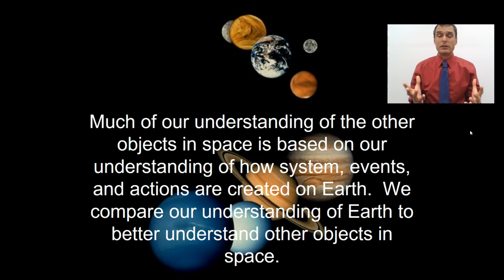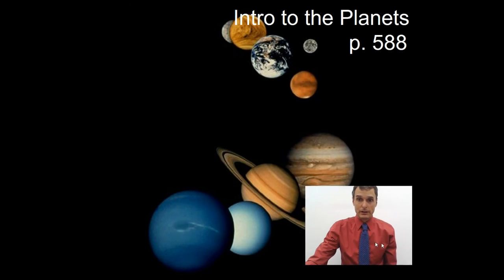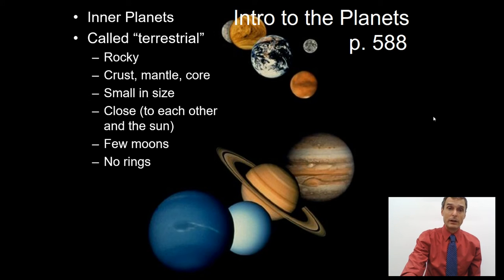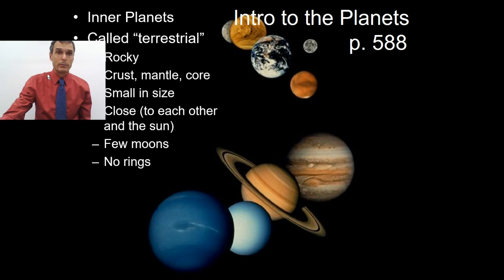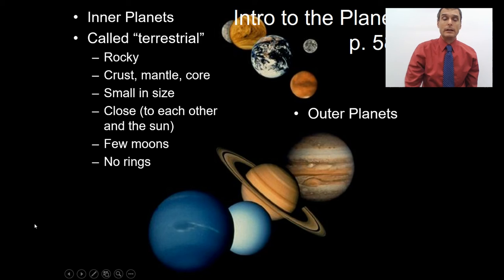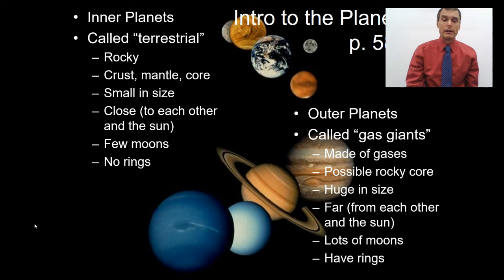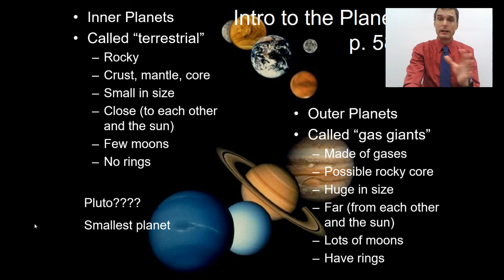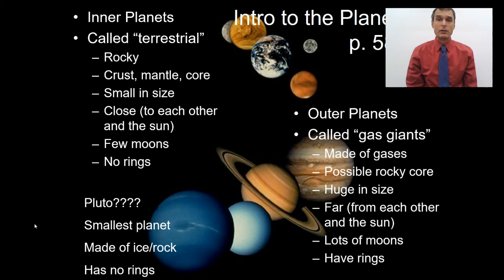Planet Intro Notes